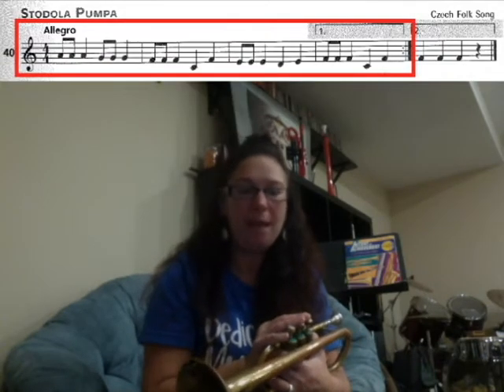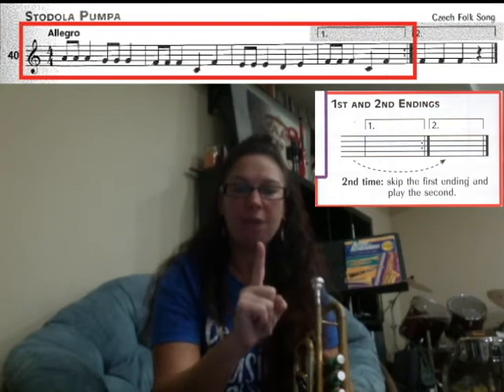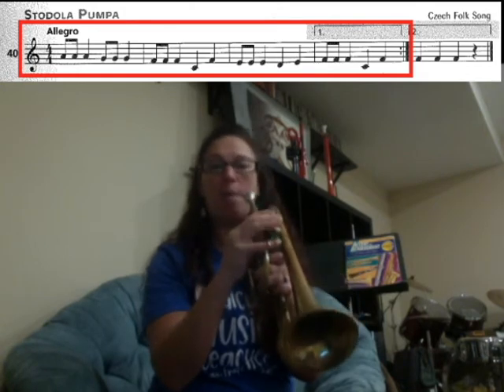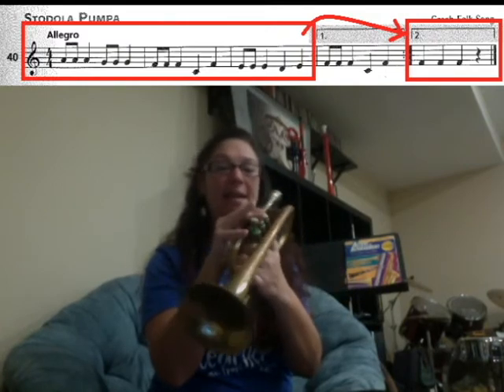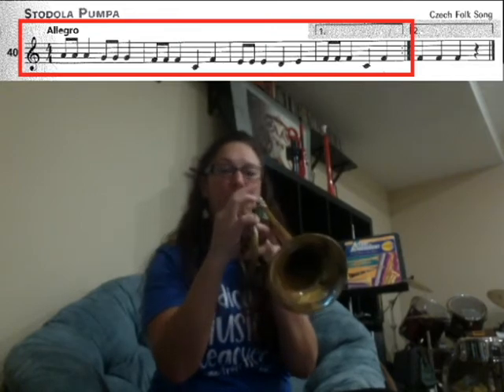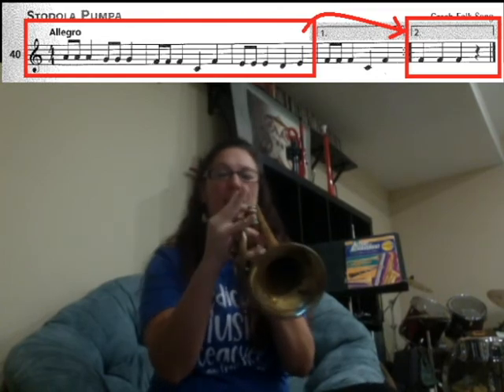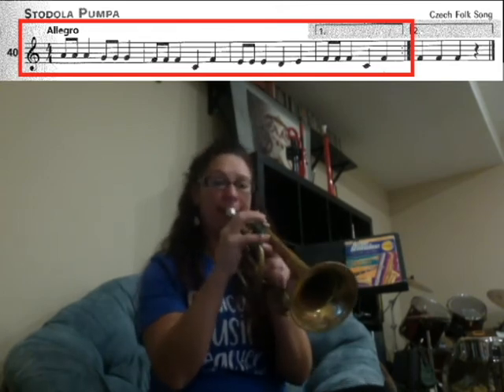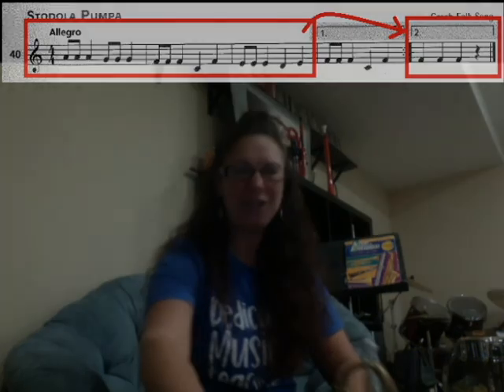Trumpet #40- Stodola Pumpa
#40 Stodola Pumpa
Accent on Achievement
Trumpet